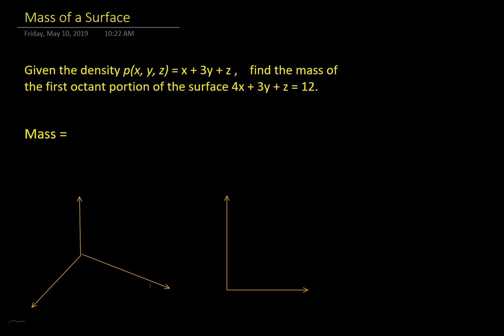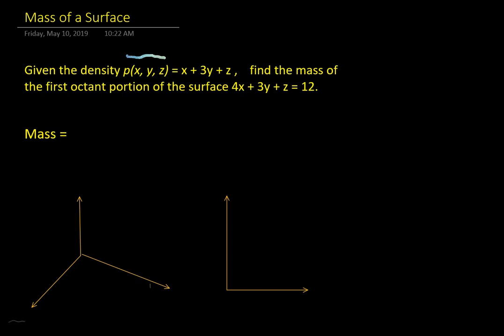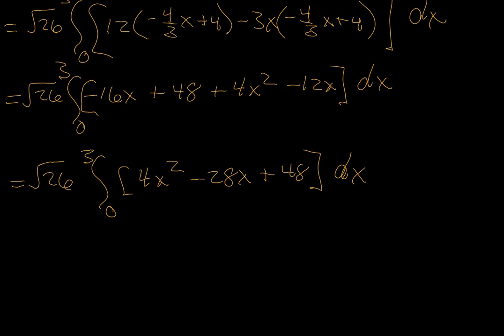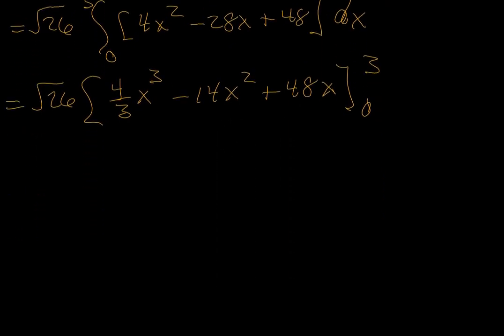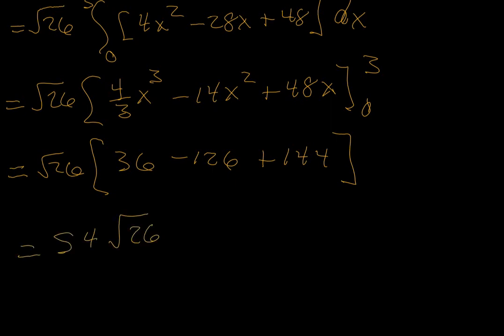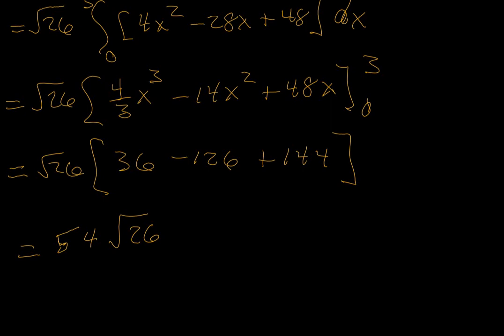Mass of a Surface Ex. 1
Cartesian form of the surface integral for mass as a double integral calculation.